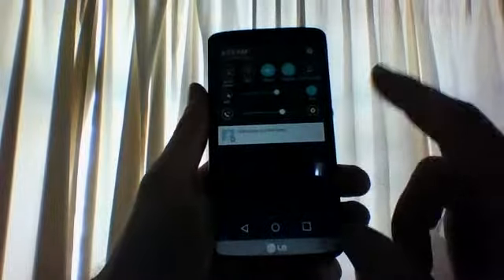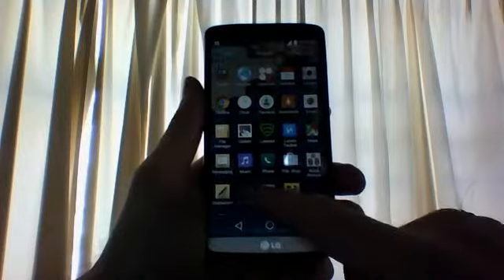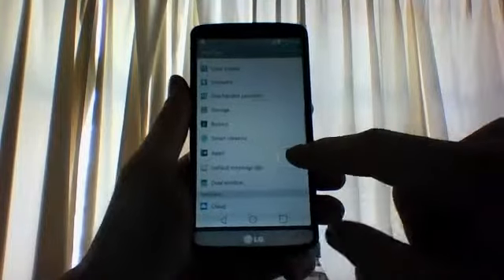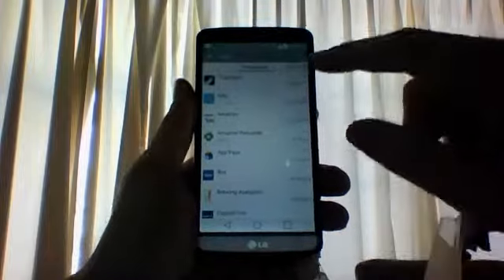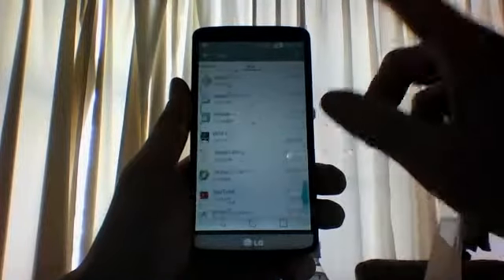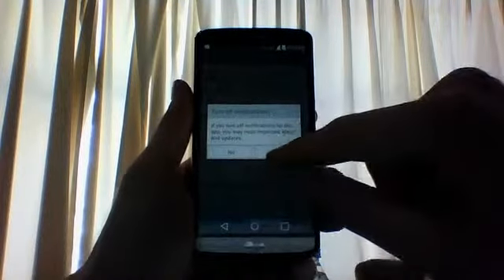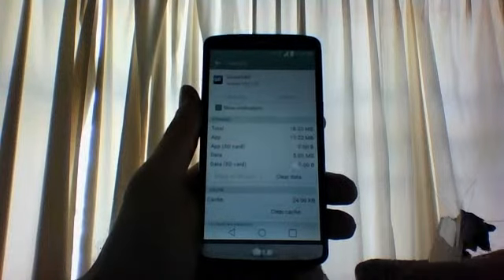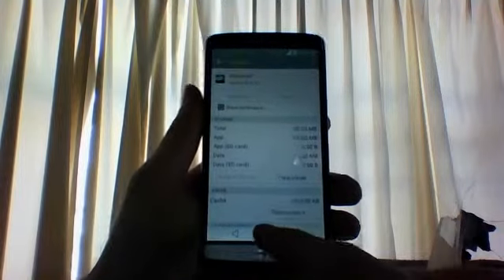How to stop Voicemail Notifications Sprint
This is how to stop the notifications from Voicemail from happening, some say listen to all the messages, some say to do X, Y, Z and hopefully it will stop, this is the quicker route